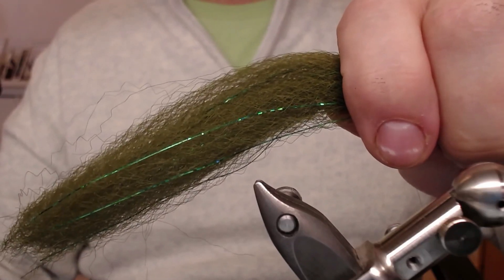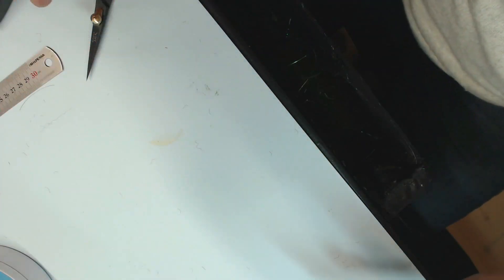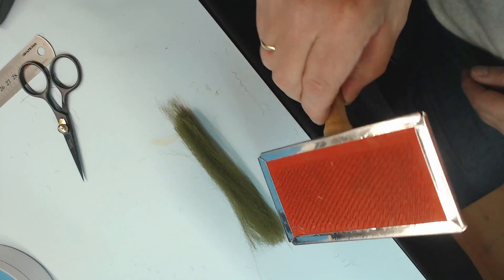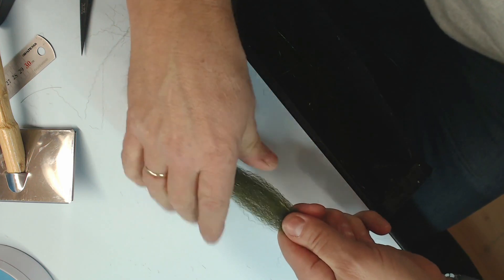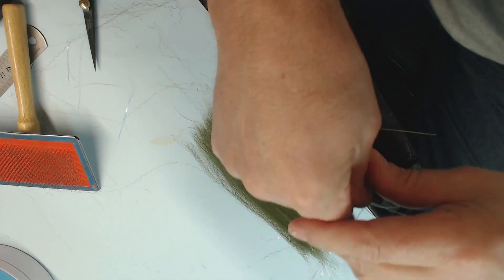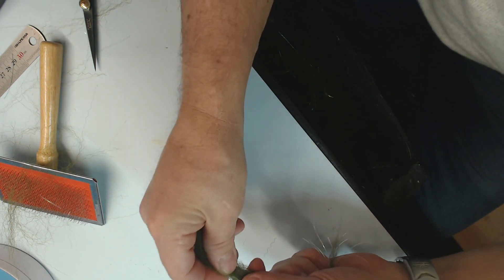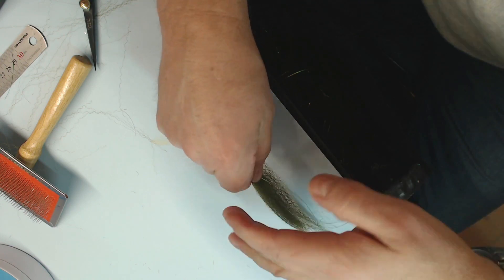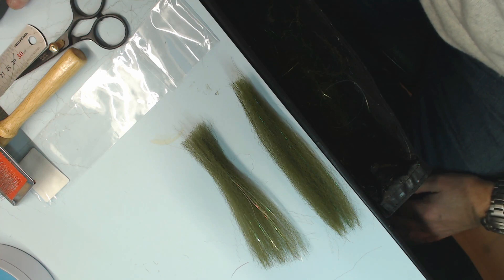Making Baitfish Blends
How i make a Baitfish Blend